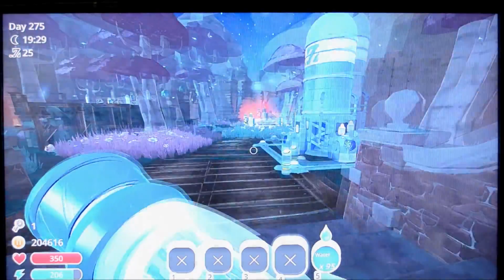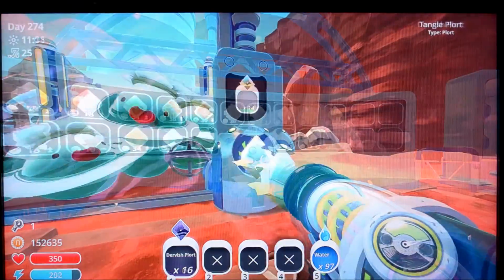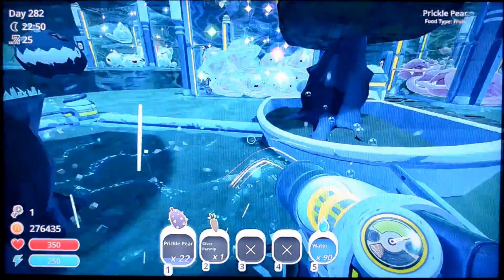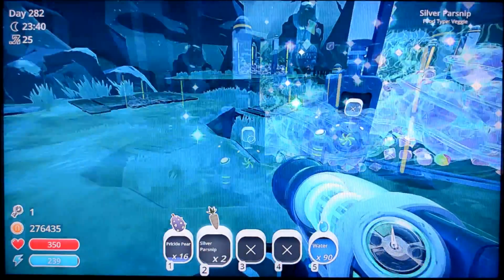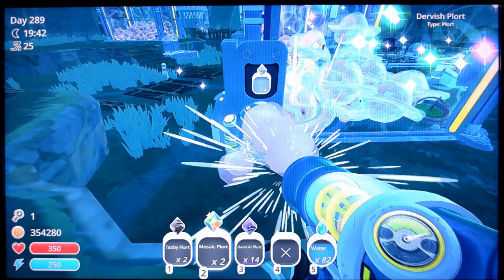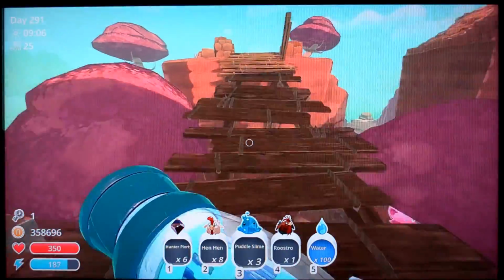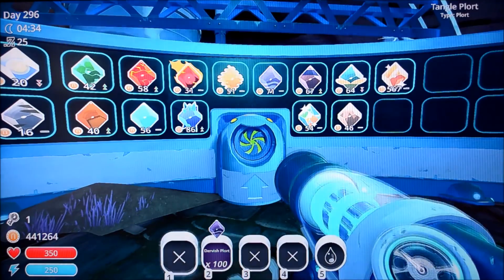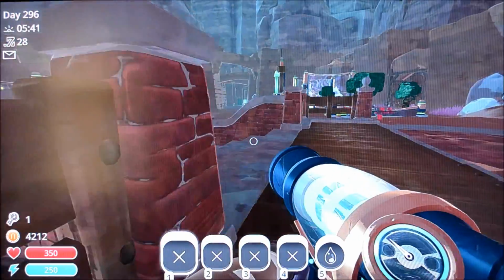SLIME RANCHER: Quest to 450K Newbucks: Final 7Zee Rewards!! (read desc.)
In this video, I show you the last three 7Zee rewards by trying to reach 450K Newbucks in Slime Rancher.  There is one questionable moment and one sad moment in this video. :)  Comment if you know what they are!

I started a new campaign: SAVETHESLIMES If you are reading this description, PLEASE spread this around YouTube to Slime Rancher players all around the wiggly community. XD

Music clips:
~ Scatman, by Scatman John

~ My Heart Will Go On, by Celine Dion - Titanic Love Theme